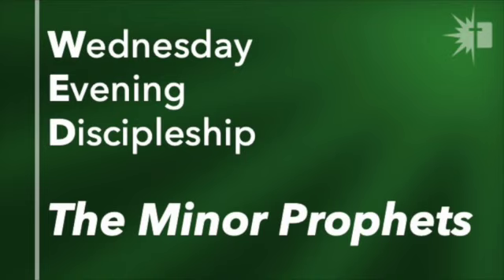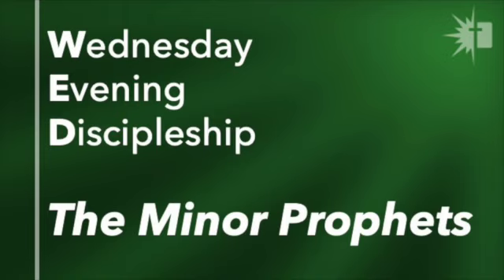WED • The Minor Prophets • 1. Introduction • 1/12/22 • Kyle Fuller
Audio recording from the 1/12/22 WED class.